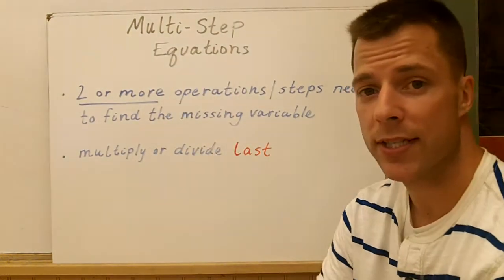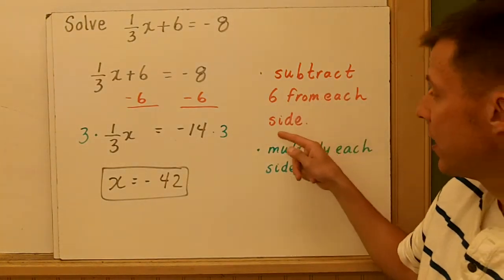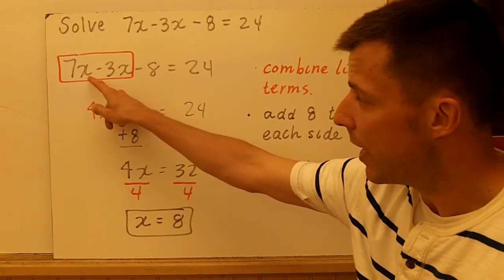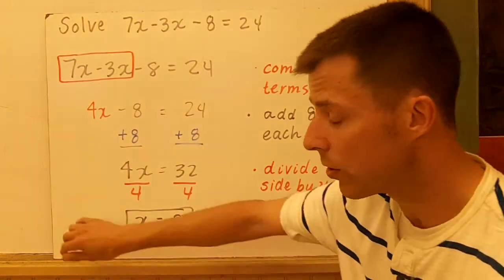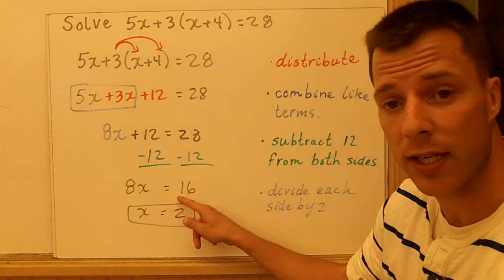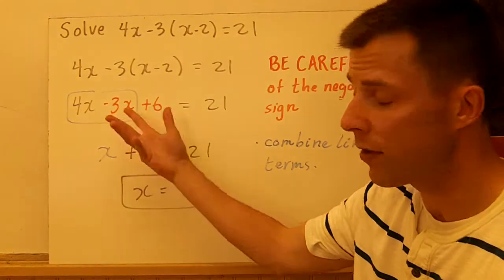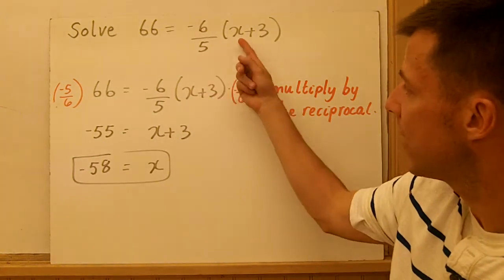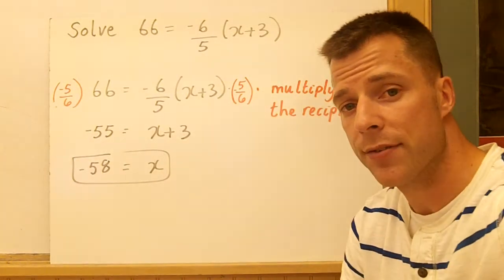Equations(Multi Step)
Multistep equations. Mostly dealing with variables on both sides of the equation